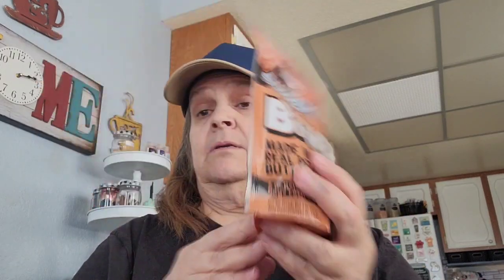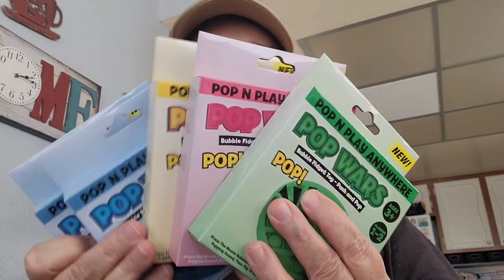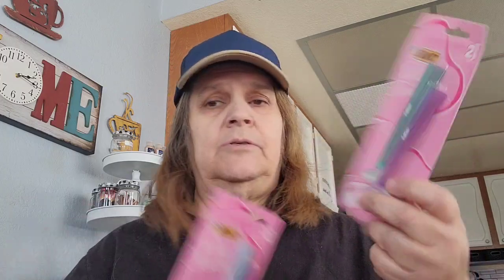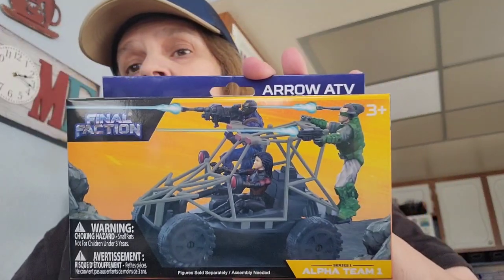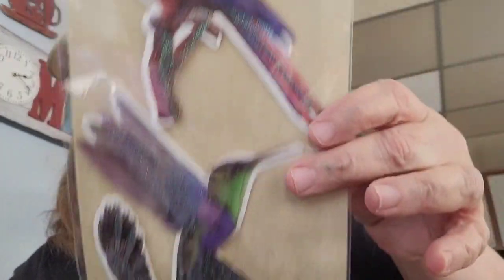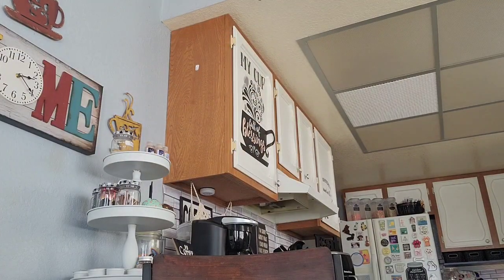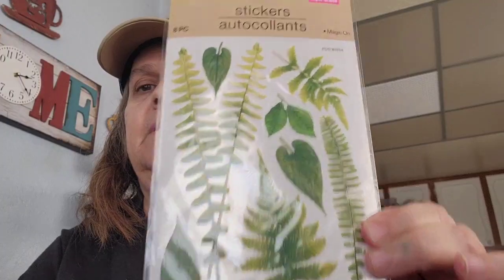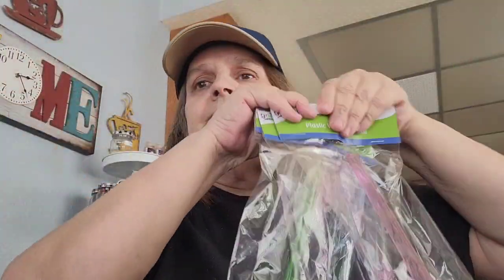Found Some Wishlist Items/Dollar Tree Haul $1.25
Gail G
1426 E. Pebble Beach Dr